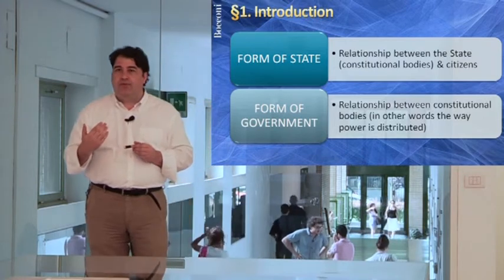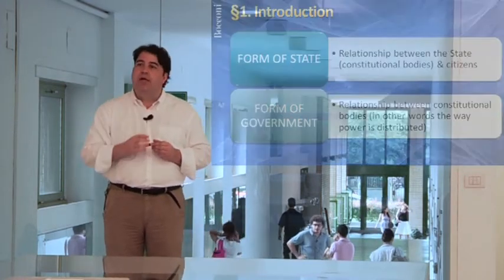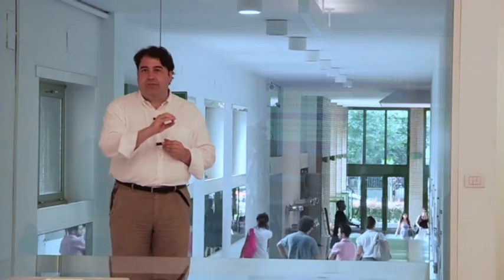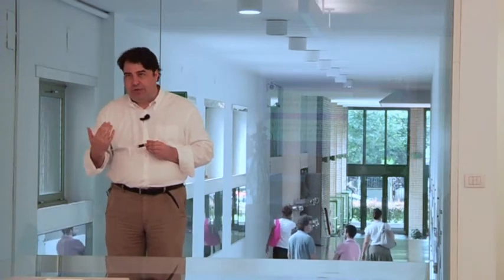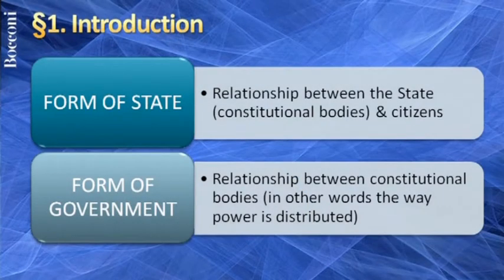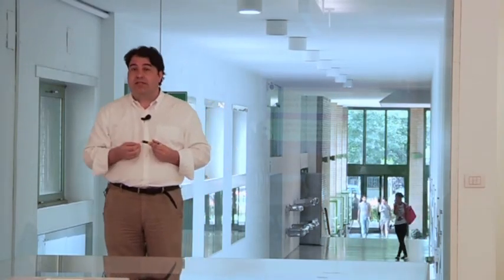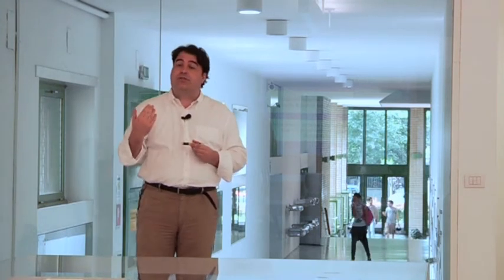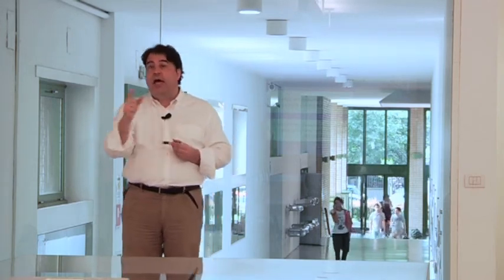Public Law - Professor Justin Frosini. Preview of the lecture of Bocconi Virtual College.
Bocconi Virtal College: preview of the lecture of Public Law.
Intrigued by economics and law?... Sign up for Bocconi Virtual College. Take part in a truly special initiative: a cycle of nine lessons, held by Bocconi professors via internet.
Bocconi Virtual College enables you to experience the world of economics, management and law and to learn about the content of Bocconi's Bachelor programs. It will help you move toward the choice of a university career by knowing what you are going to study and feeling that you are already keen on it.